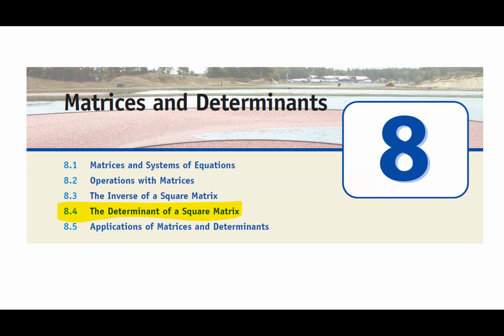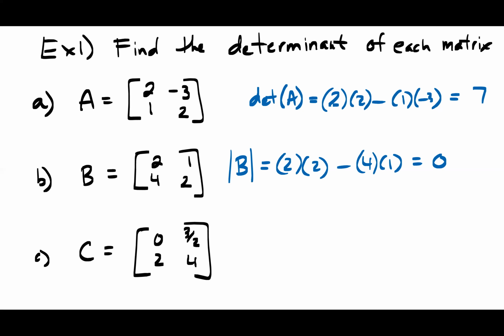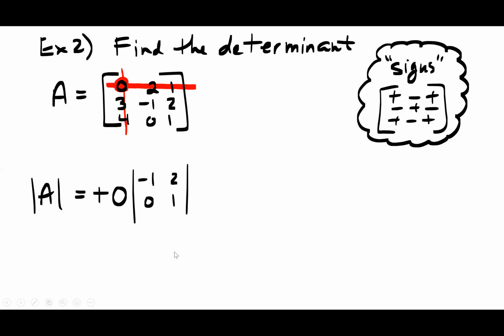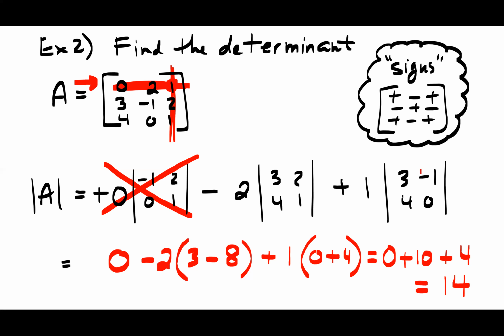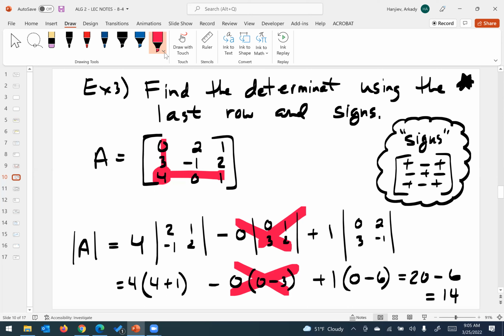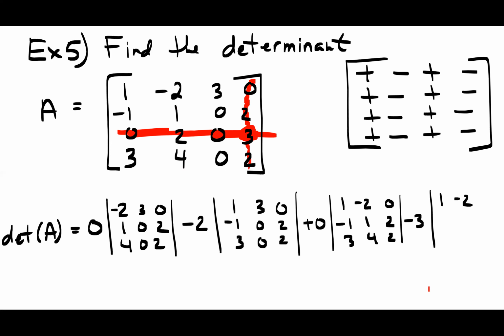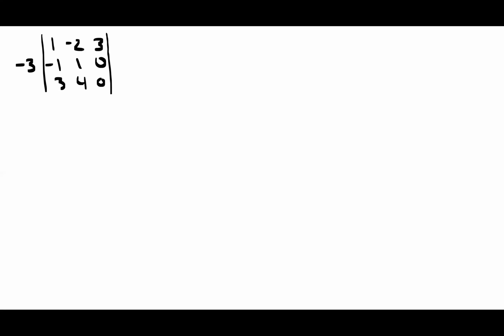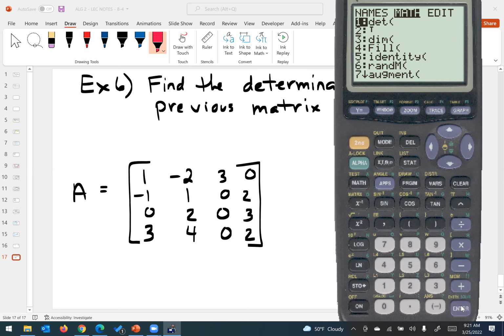ALG2-SLOCA: SEC 8.4 - 3/25/22